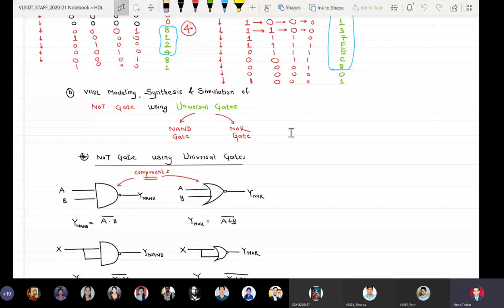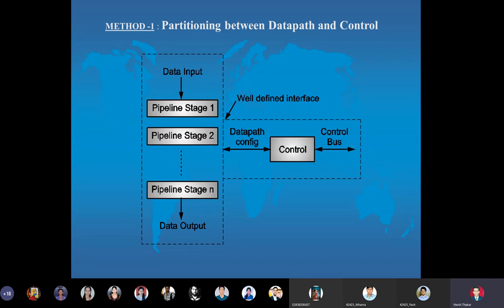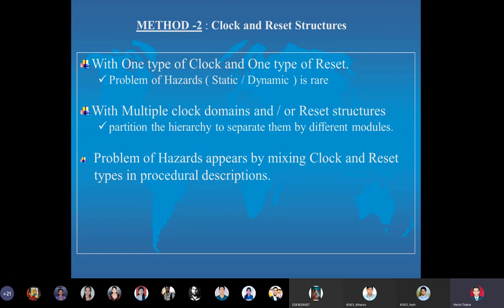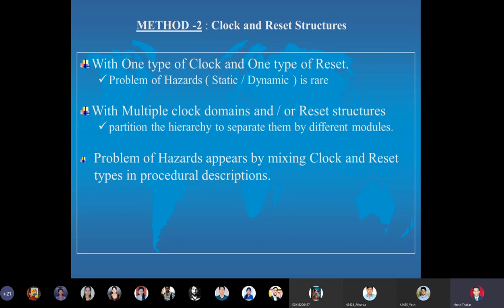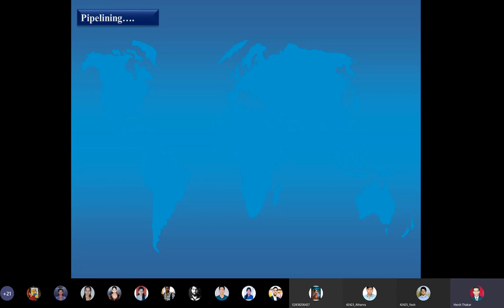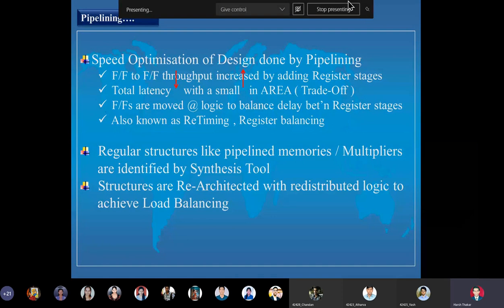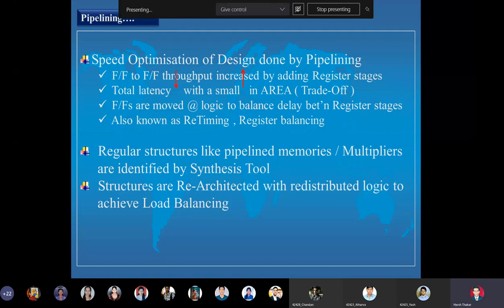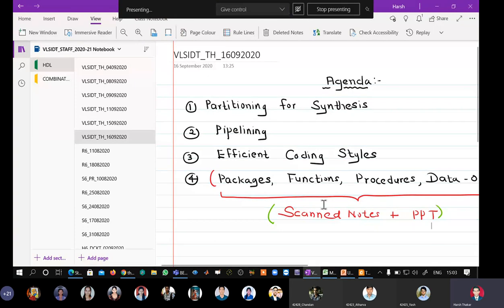TH - 28 : 16-09-2020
UNIT - I :

1) Partitioning for SYNTHESIS
2) PIPELINING
3) Efficient Coding Styles